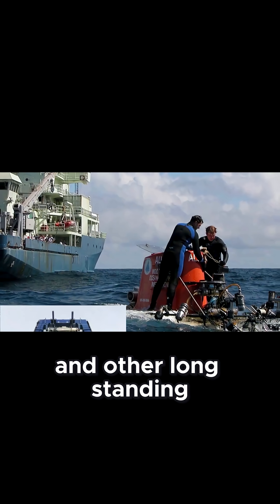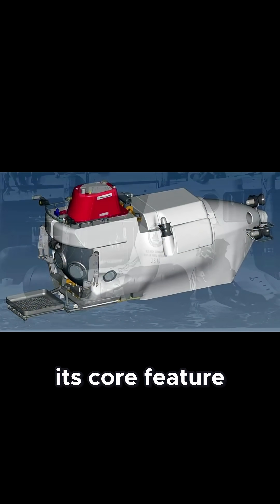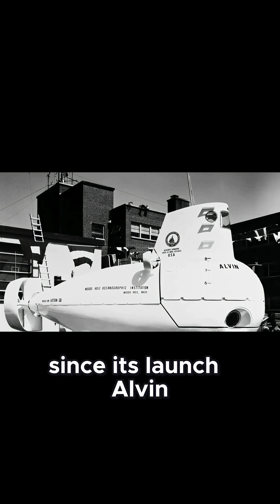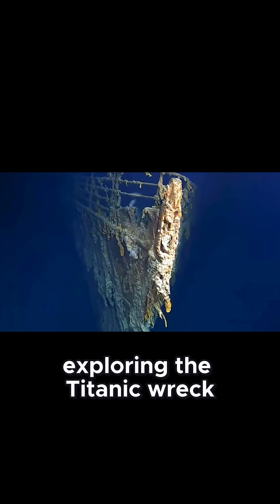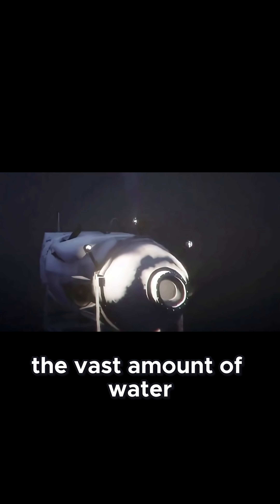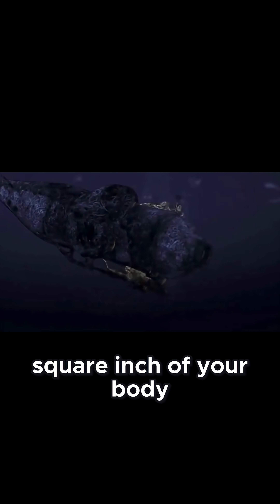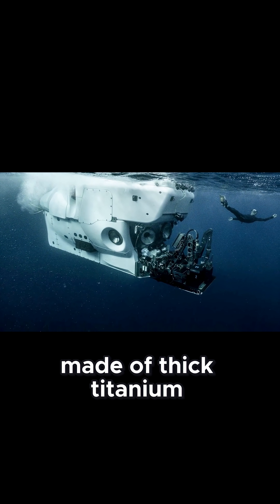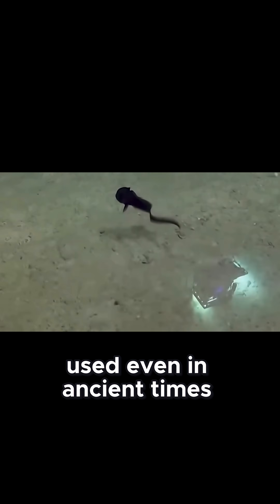How Alvin’s Timeless Design Keeps Deep Sea Exploration Safe for 60 Years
Discover the engineering marvel that is Alvin, a submersible that has safely explored ocean depths for six decades! This clip explains why its classic spherical design is the gold standard for deep sea safety. Perfect for science lovers and ocean explorers! Share to inspire curiosity!